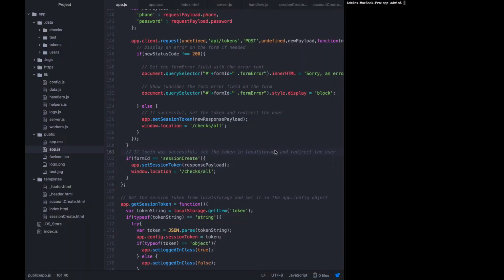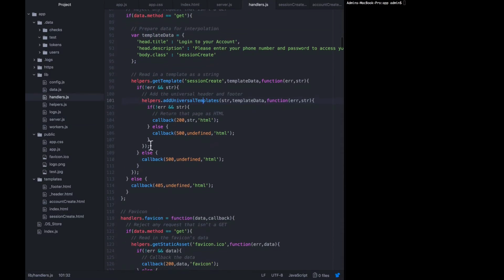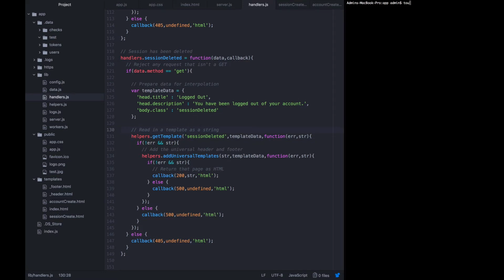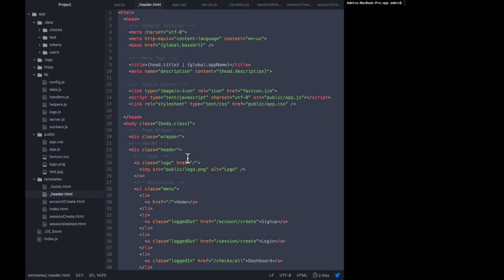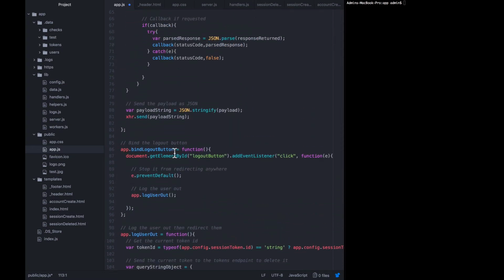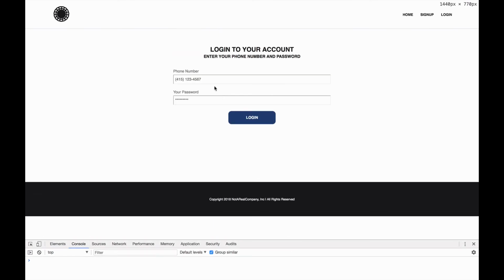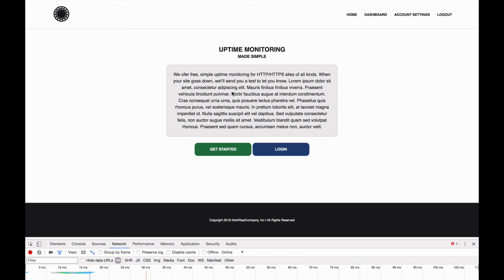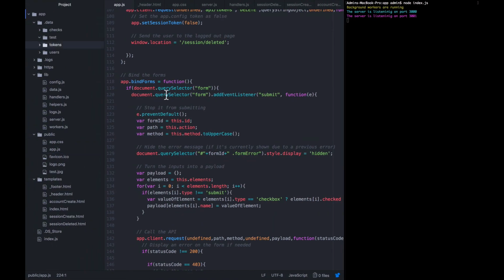Deleting a session in Node.js | The Node.js Master Class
Eventually, users need to log out of your site. In technical speak, we need to delete the session token from our browser and redirect the user to a logged-out page. In this tutorial, we'll show you exactly how to do that.

There are several other sections of free previews available on our Youtube channel: